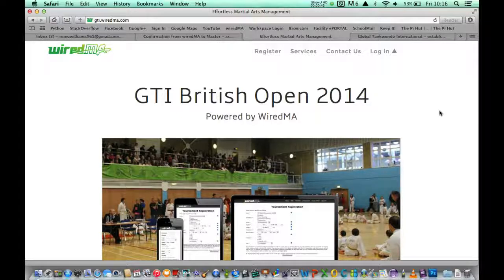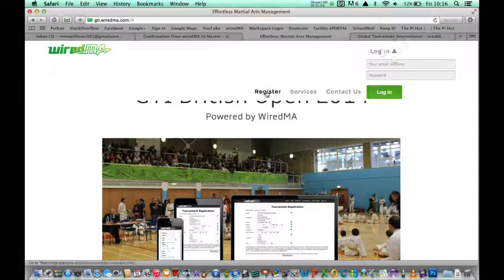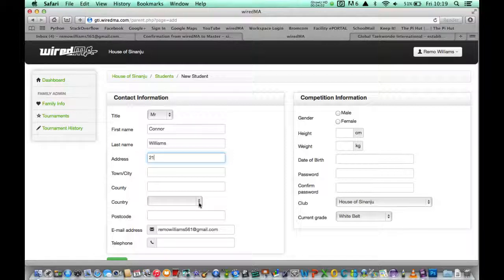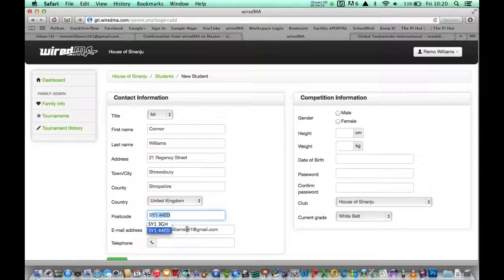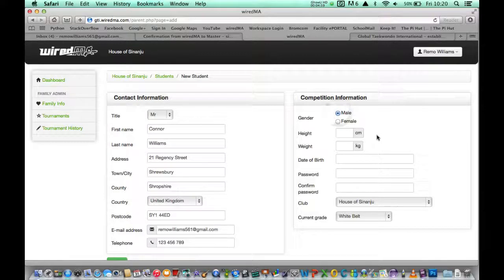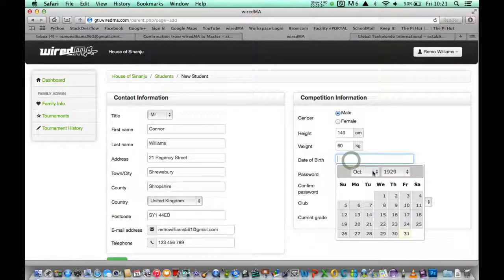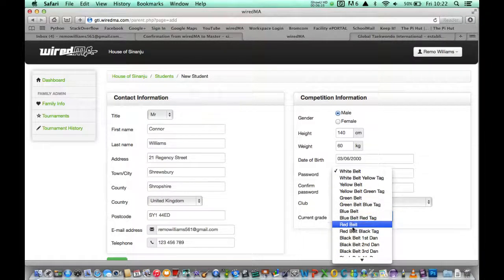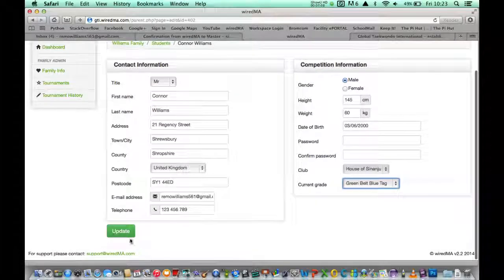How to register your child on the GTI Online Booking System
GTI Online Booking System for Parents Video 1 of 2: A short instructional video for those who want to make life easier when entering their children for our upcoming events such as Tournaments, Seminars and professional Development Courses.